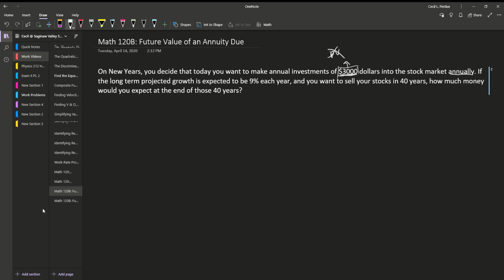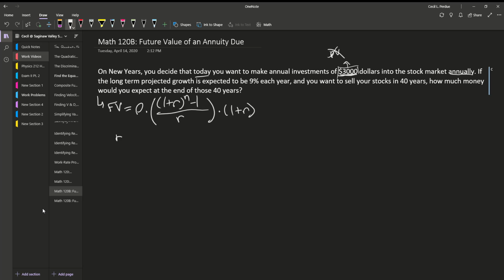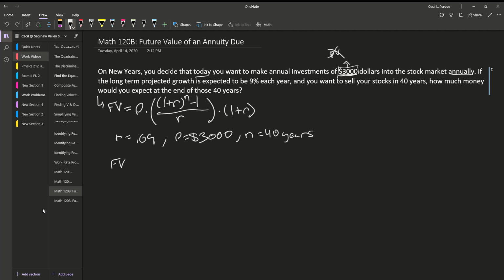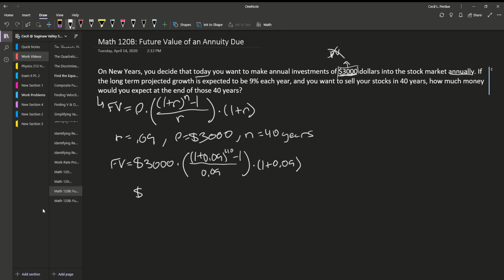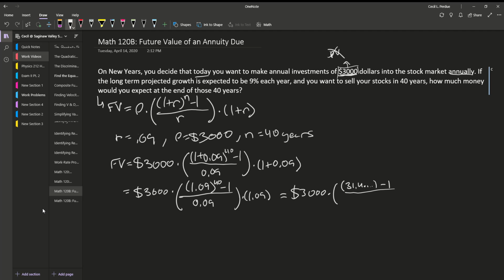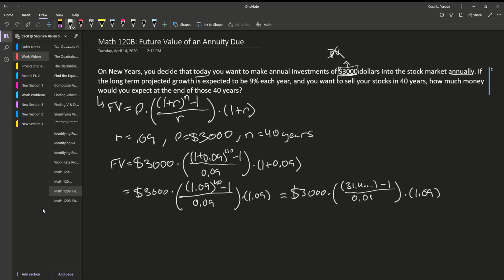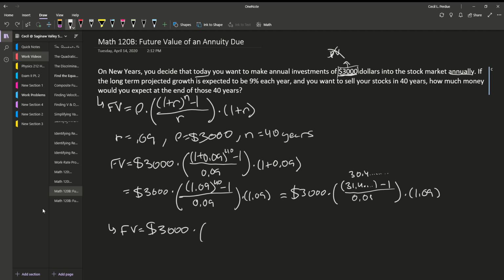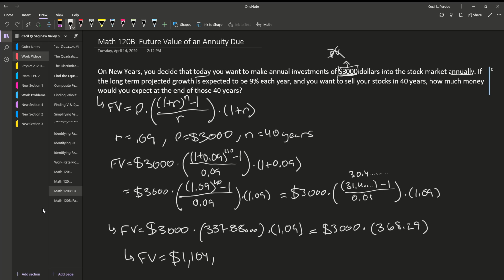Math 145 6.3 Future Value of an Annuity Due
A financial application problem, with Cecil.